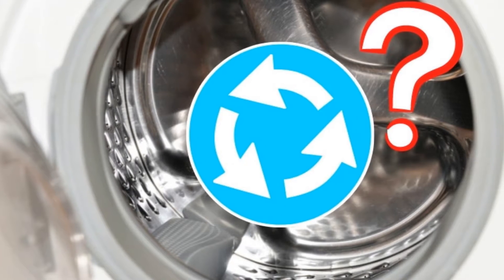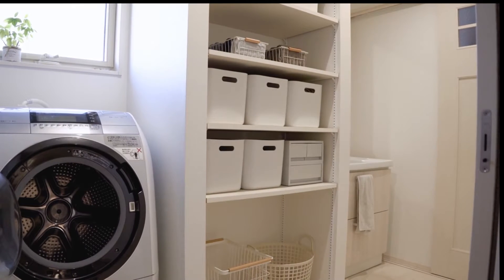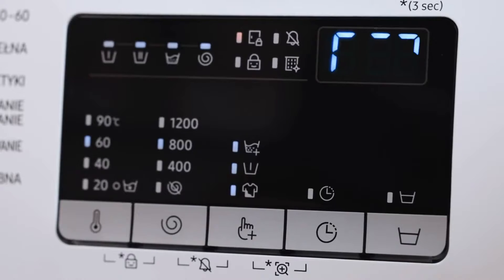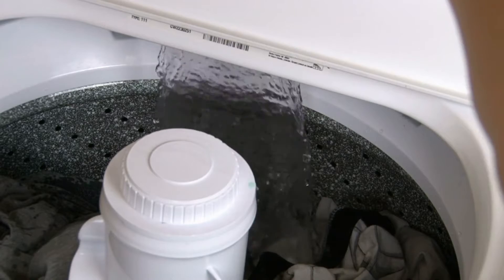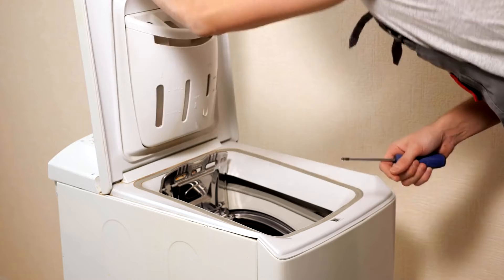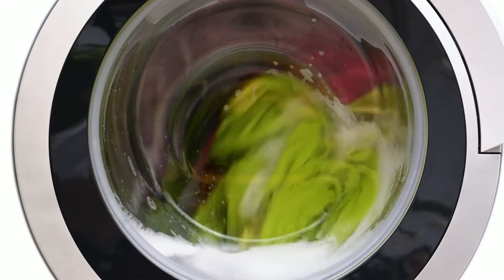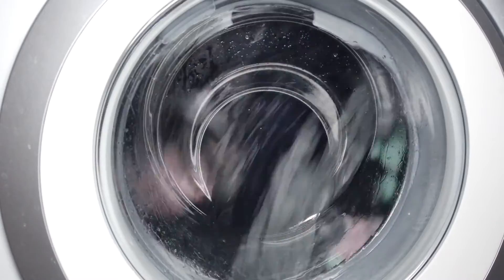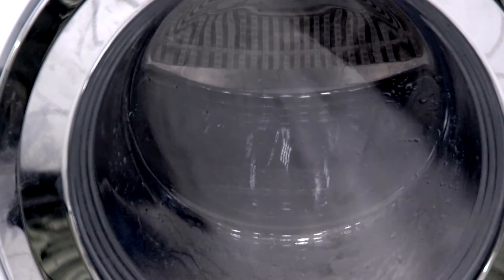What Happens If You Run A Washing Machine Without Water?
It goes without saying that water is critical to the function of a washing machine.
But what happens if your washer isn’t getting water?
Will it still wash the clothes, and will it work at all?